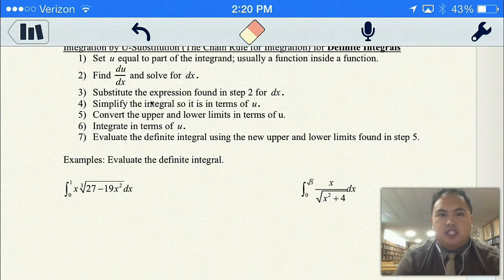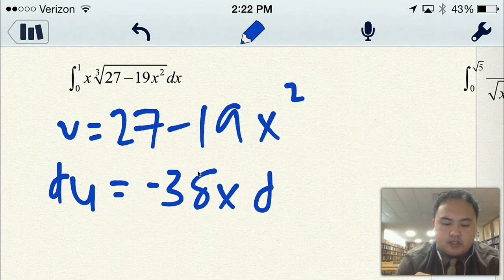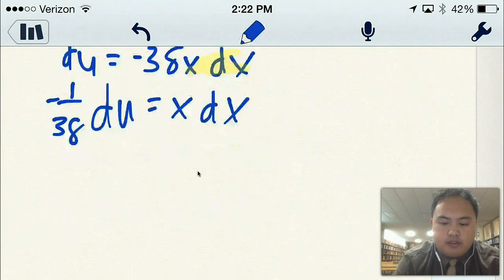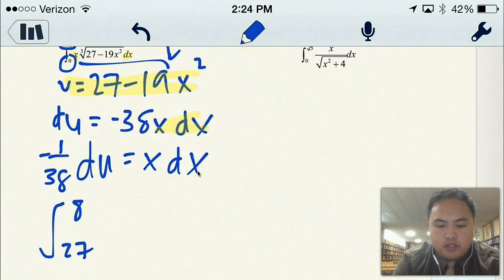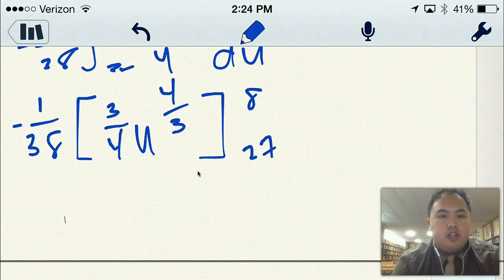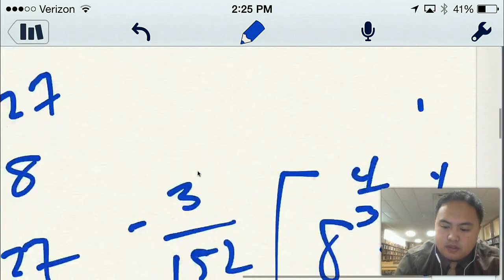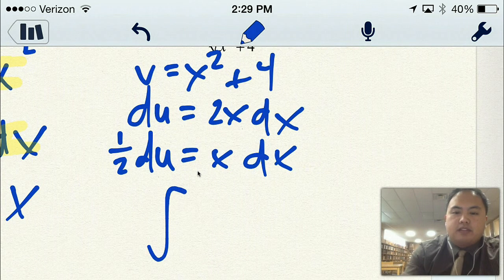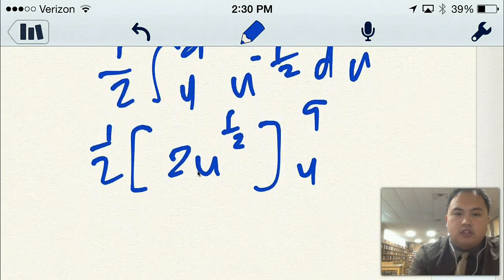U6S5 - First Fundamental of Calc with U-Sub